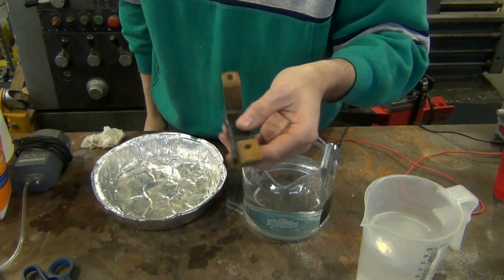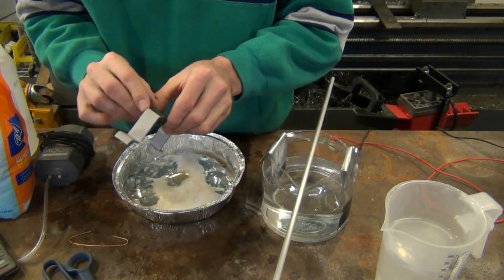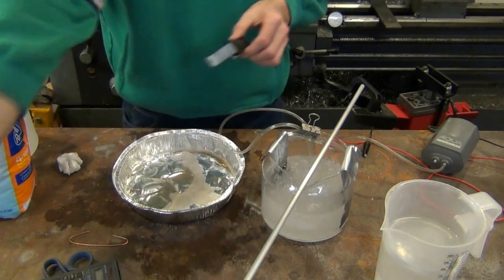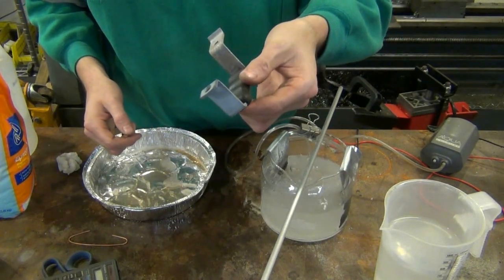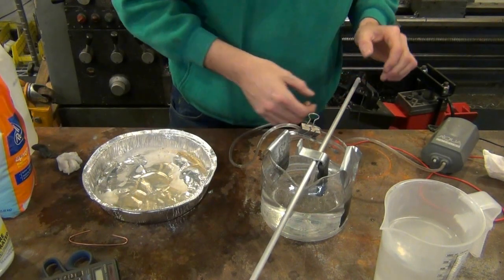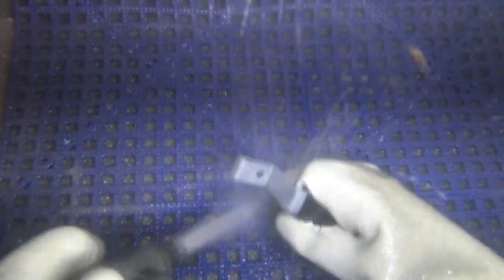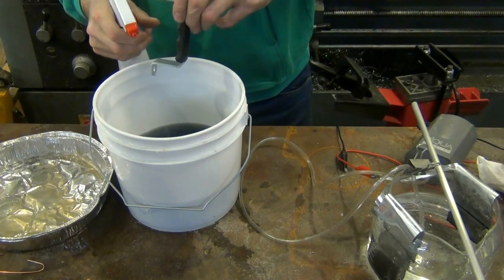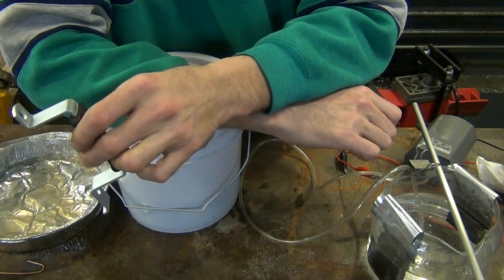Zinc Plating a Steel Handle on the Cheap and Applying Clear Chromate (Part 2 of 2)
Zinc for electrodes:
Zinc sheet 5.5in x 5.5in x .0078in = .21 sq ft. (140mm x 140mm x .2mm)
Zinc Strip 2.625in x 50ft x .0078in = 131sq ft. More expensive but a roll lasts a really long time.
Epsom salt
10 amp 30 volt power supply

Zinc chromating a steel pump handle using simple tools. To see the video on how to set up the zinc plating bath, go